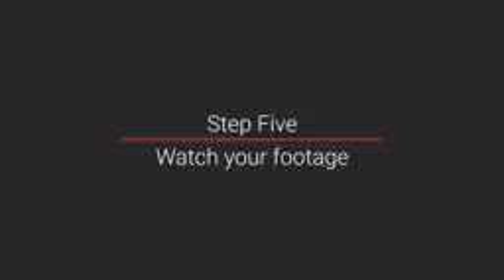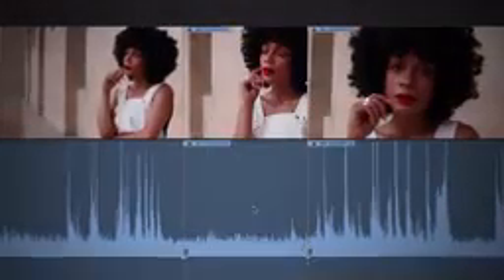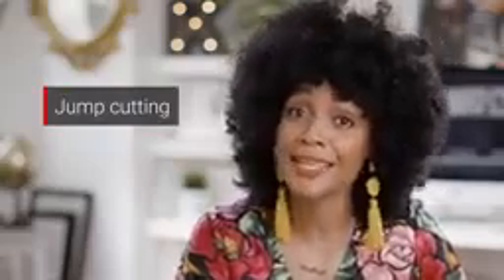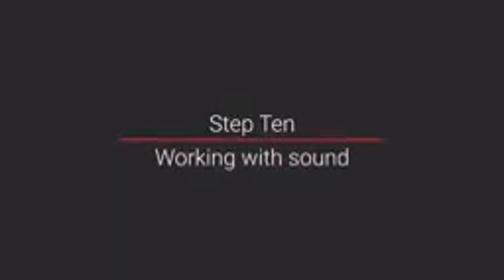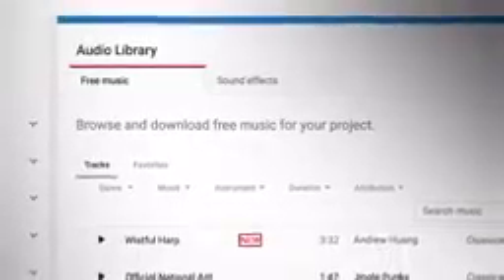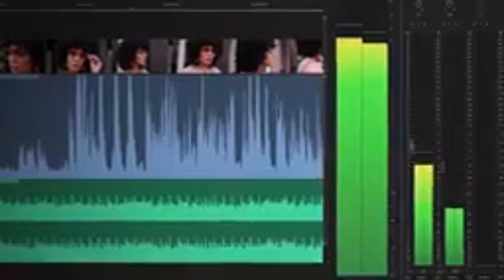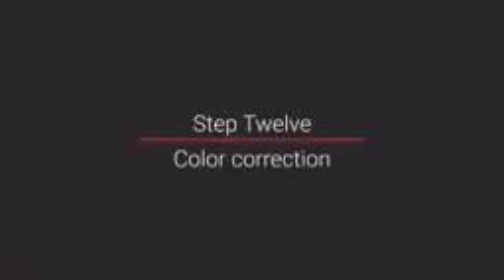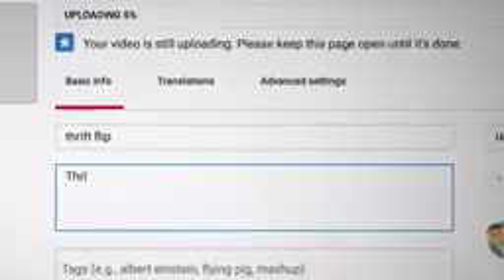HOW TO CREATE A VIDOE